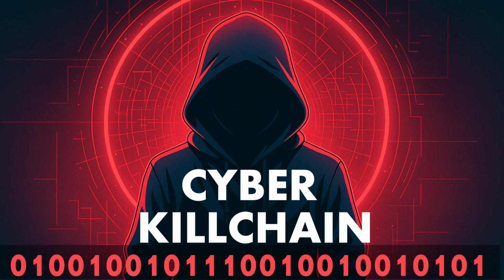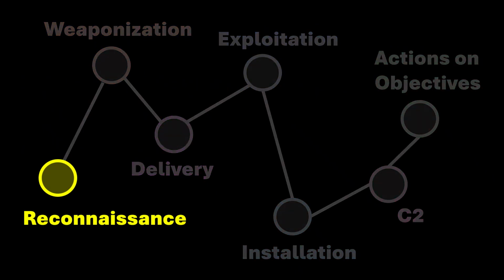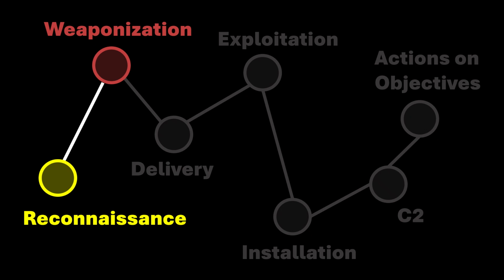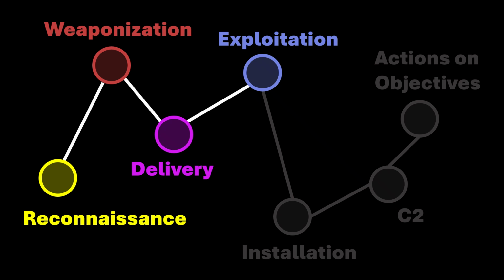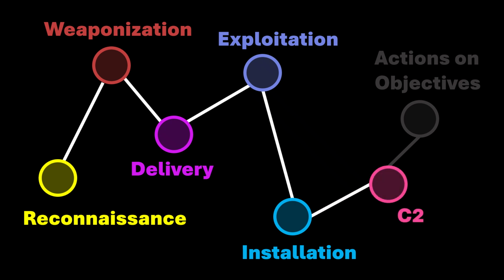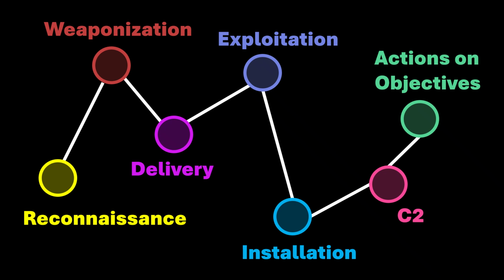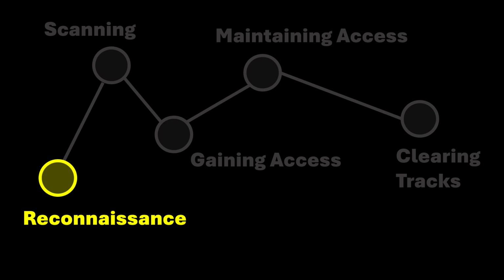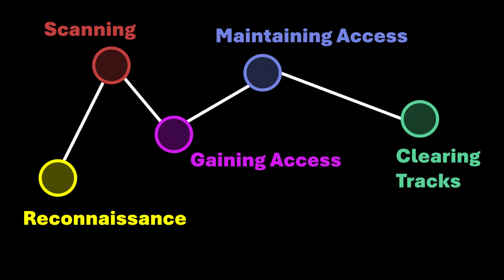CYBER KILL CHAIN | Ethical Hacking Lecture #006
The Cyber Kill Chain is a concept originally developed by the American company Lockheed Martin to represent the process of a cyberattack in a structured and understandable way. The model describes the seven phases an attacker goes through to carry out a successful cyberattack. In the first phase of a hacking attack the attacker gathers information about the potential target in order to identify vulnerabilities and plan attack vectors. Examples of reconnaissance techniques include searching for publicly available information about the target on websites (OSINT), on social media (SOCMINT), or port scanning with nmap. If the target is a company, attackers may also approach employees and extract valuable information through social engineering. Additional methods include Whois lookups, DNS queries, and network footprinting, all aimed at gathering as much information as possible about the target. In the second phase, the attacker develops the malicious code or software to be used in the attack. This may involve finding or creating exploits for known vulnerabilities, developing malware, or preparing phishing emails with malicious attachments or links. In the third phase, the attacker attempts to deliver the exploit to the target. This is often done via phishing emails or infected USB drives. Another method is a watering-hole attack, where the attacker provides malicious websites that match the victim’s interests. When the victim visits the site, the trap is sprung, and the attacker effectively enters the target’s system armed and ready. In the fourth phase, the attacker exploits a vulnerability to gain control of the target system. The previously delivered “loaded weapon” is now fired. In the fifth phase, malware is installed on the target system to provide the attacker with persistent access and control. This may include setting up backdoors, creating user accounts with elevated privileges, or embedding the malware deeply into the system to continue gathering data or maintaining access. In the sixth phase, the attacker establishes a bidirectional connection with the compromised system in order to control it and carry out further attacks. This is typically managed through a so-called Command and Control (C2) server. During this phase, attackers also attempt to hide evidence, often by using encryption. In the final phase of the attack, the attacker executes the intended actions to achieve their goals. This may include spying on, manipulating, or deleting data, stealing information, disrupting operations, or conducting other malicious activities.